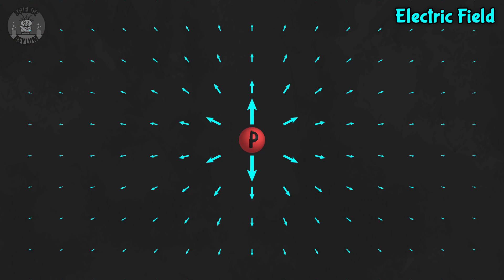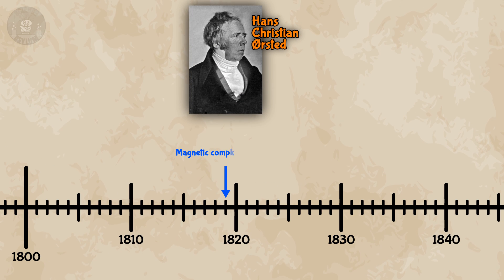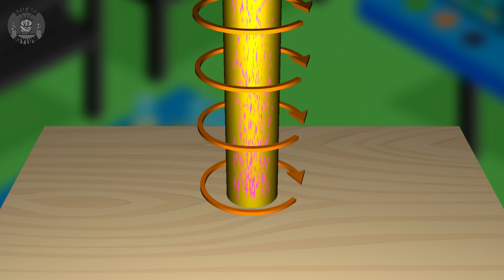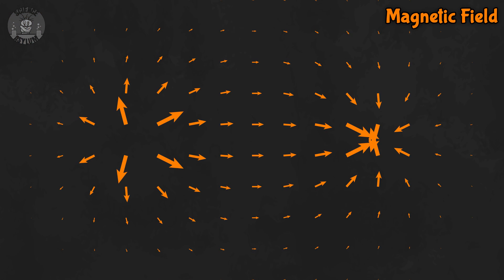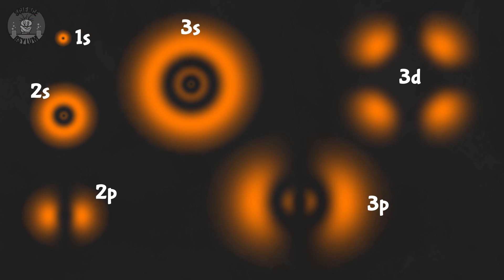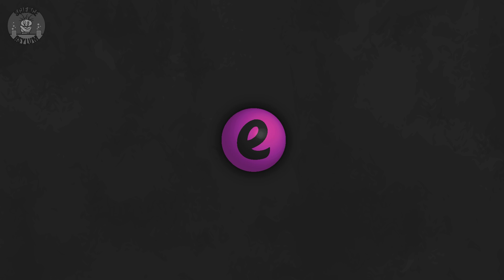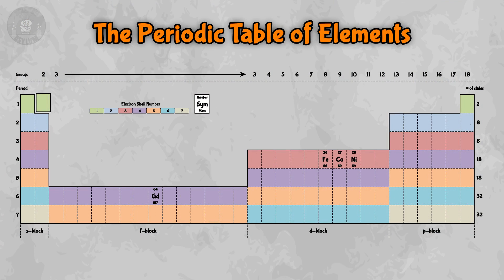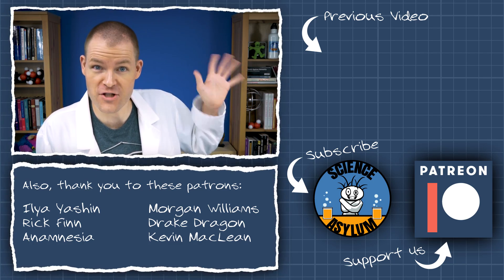What the HECK are Magnets? (Electrodynamics)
Magnetism has been a human fascination for thousands of years, but where does it come from? Some of it comes from the motion of charge, called electromagnetism. Some even the spin angular momentum of electrons in quantum mechanics. Let me show you how these are one in the same.
VIDEO ANNOTATIONS/CARDS

Daniel Bahr, Ilya Yashin, Morgan Williams, Rick Finn, Drake Dragon (TMDrake), Anamnesia, Kevin MacLean, Timothy Blahout, Al Davis, Stephen Blinn, Mikayla Eckel Cifrese, David Bronakowski, Evgeny Ivanov
OTHER SOURCES

IMAGE CREDITS